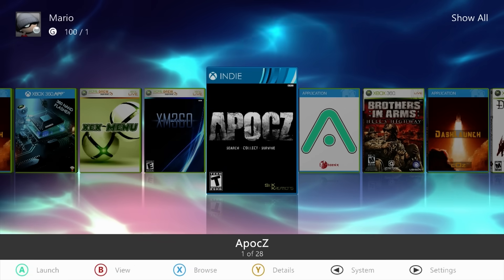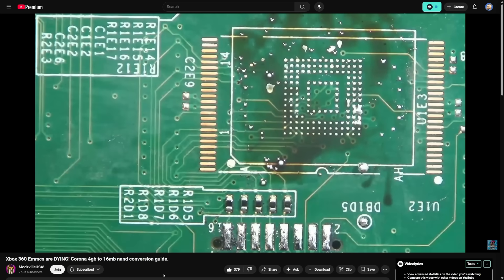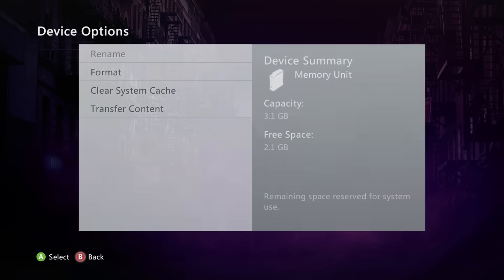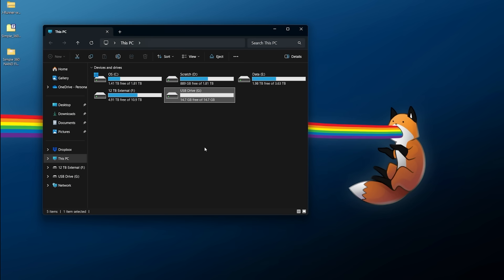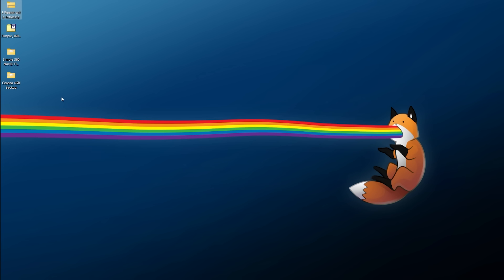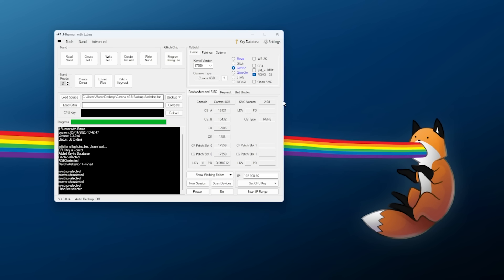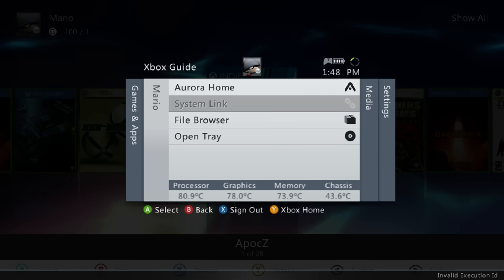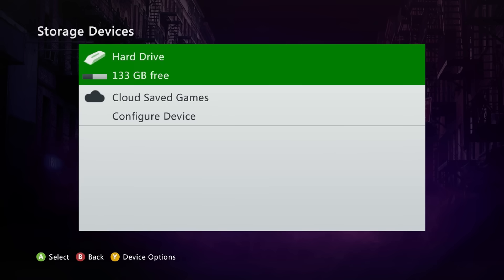Extend the Lifespan on an Xbox 360 Corona 4GB with nointmu! - Protect the 4GB eMMC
Prolong the life of your Corona motherboard's eMMC module by... Disabling it? Yep, a problem that has impacted many Xbox 360 Corona motherboards with 4 GB of built-in storage is the eMMC flash module dying earlier than expected. Similar to the built-in flash storage on the Wii U! Although the fix for a dead eMMC is to completely replace it, there's still many consoles out there with a properly working eMMC that can be given a bit of free insurance thanks to the "nointmu" patch within J-Runner with Extras.

This tutorial is ONLY for Corona motherboard Xbox 360 consoles the 4 GB internal storage and RGH installed. If your console does not fit into that configuration, this tutorial is NOT for your system. This video will walk through the process of explaining the issue, dumping the NAND, patching it, and flashing it back to the system to prolong the life of it by disabling the internal memory unit entirely through software.

Timestamps!

0:00 - Intro
2:24 - Verifying Motherboard & Storage Type
4:21 - Downloads
5:05 - Dumping the NAND
7:11 - Patching the NAND
10:37 - Flashing the NAND
11:56 - Outro

Downloads & Links!

Song Information
Artist: pyama
Song: shifting tides